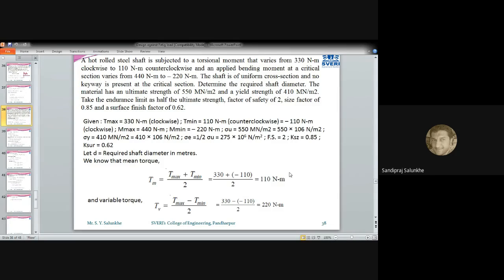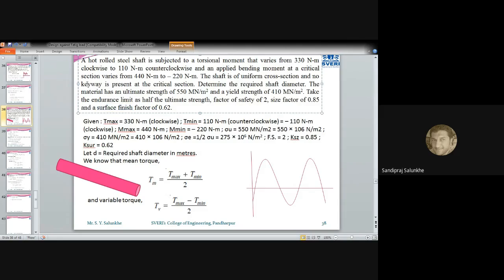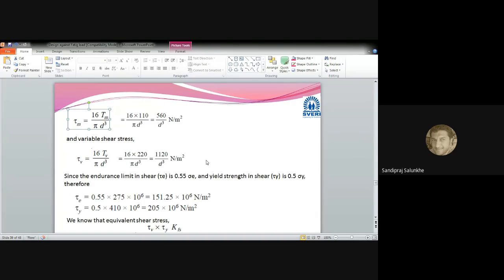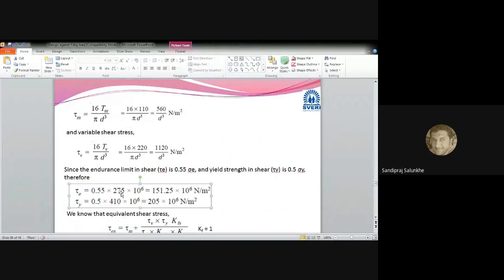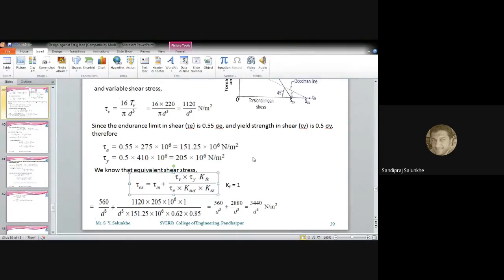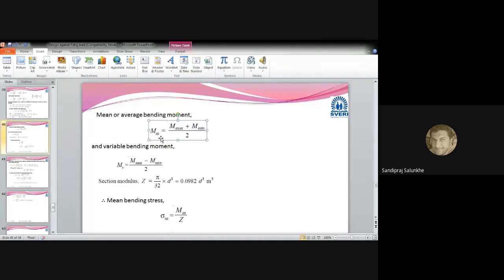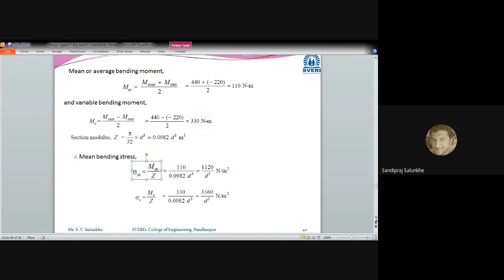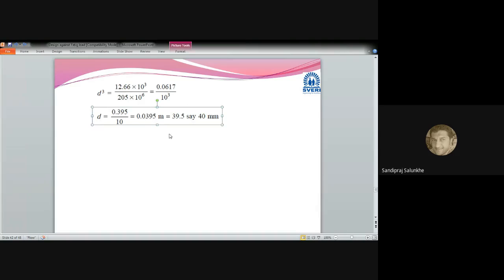ytu-oujy-nka (2020-08-31 at 22:34 GMT-7)